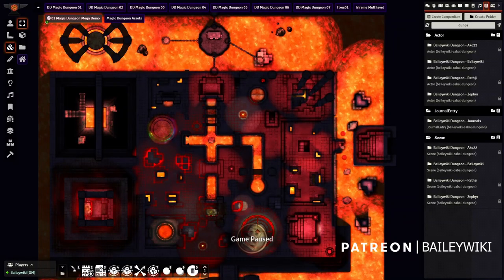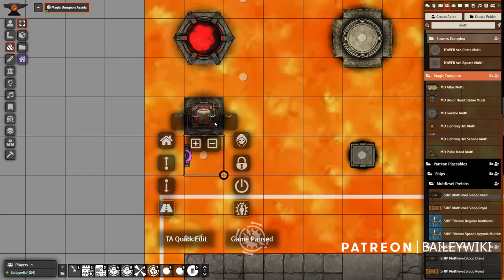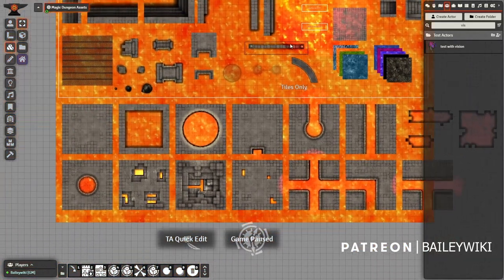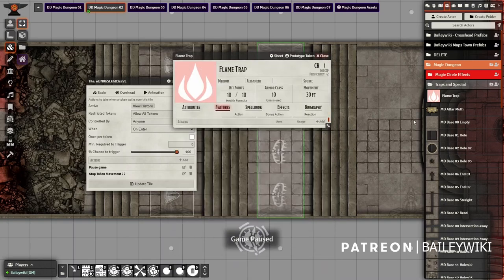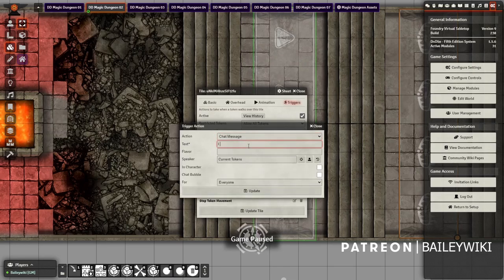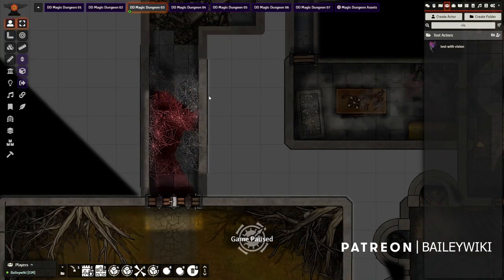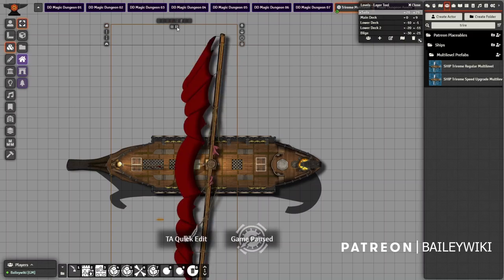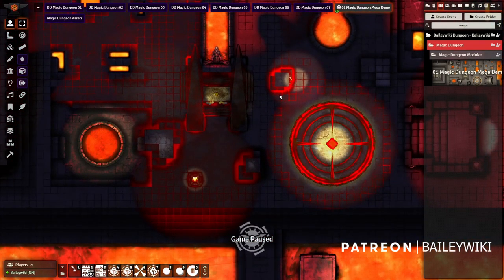Foundry VTT Module Tutorial and Release Highlights. Creating a trap with Monk's Active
The Magic Dungeon is here! This is a walkthrough video of the release, but I also embedded some module tutorials, including how to make a working trap using Monk's Active Tile Triggers and Monk's Tokenbar.

To get the Magic Dungeon and everything I have offer, go

00:00 Intro
02:28 How to find the new content
04:42 Walkthrough of new assets
14:28 IMPORTANT: New Scenes and Dungeon Draw rendering
15:28 MODULE TUTORIAL: Creating a working trap with MATT
22:42 Creating a perception check tile
28:49 MODULE TUTORIAL: Dungeon Draw. Working with custom themes
31:22 Additional scenes
32:14 Levels-enabled fortress gate
33:49 Vertical dungeon! With Levels
35:35 MODULE TUTORIAL: Multiface Tiles module to make upgradeable ships
40:24 TUTORIAL: Changing multiple assets with "Configurator" macros